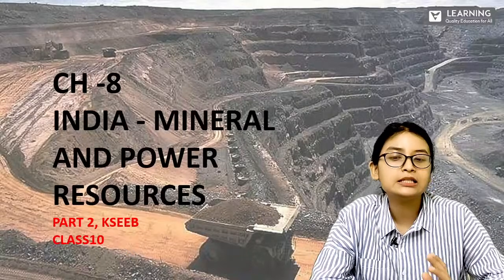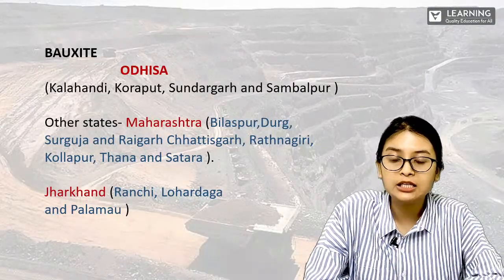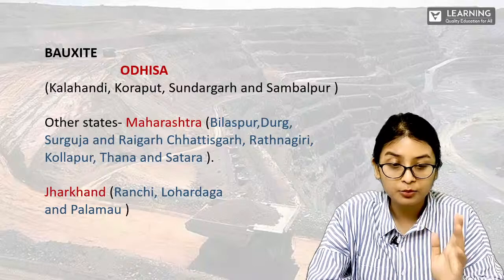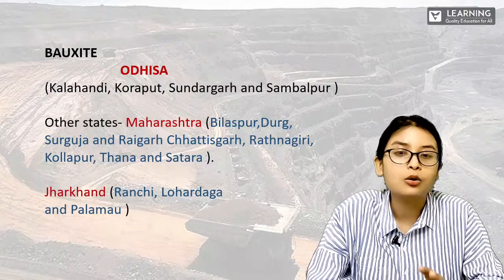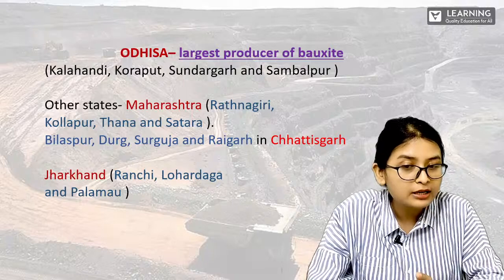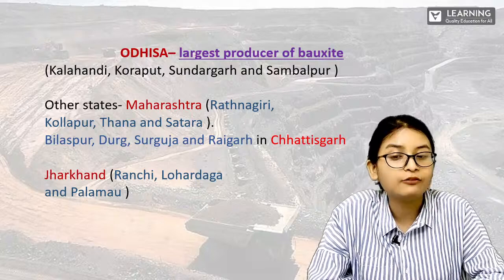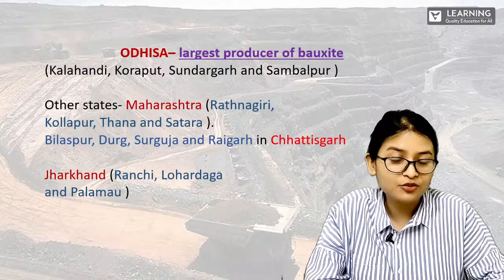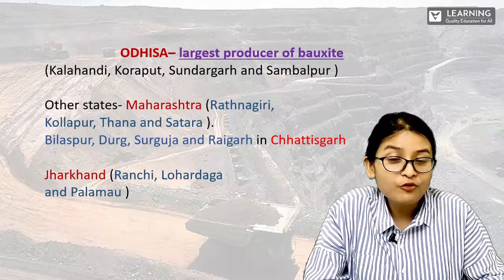Class 10 | India - Mineral and Power Resources |KSEEB| Social (Geography) | Vista's Learning | Mainu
Chapter 8 - India - Mineral and Power Resources - Part 2.

In this session, the topic regarding conventional and non - conventional power resources, its advantages and challenges, concept about energy crisis in India and its remedies is discussed.

Checkout:
Chapter 8 - India - Mineral and Power Resources

class10Geography KSEEB India-MineralandPowerResources#vistaslearning

Vista's Learning is also available on the android app on the play store. Our app gives you access to:
1) Live class Study Notes
2) Live Classes in a structure
3) Study Material
4) Assessment & performance evaluation
5) Prerecorded videos
6) Concept videos
7) Wholesome Entertainment videos for kids
8) Videos featuring kids skills & talents.

Taste & see the one-stop experience for all your needs.